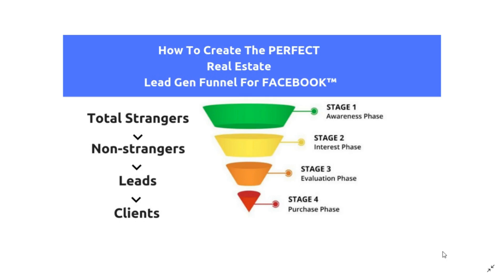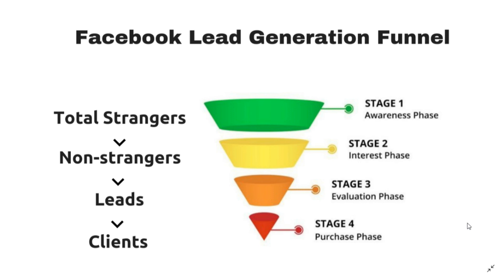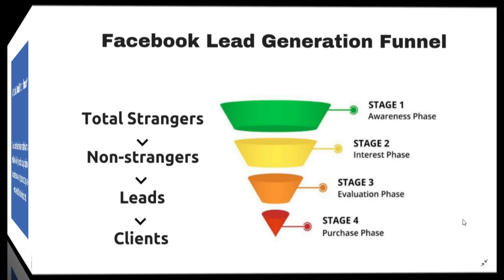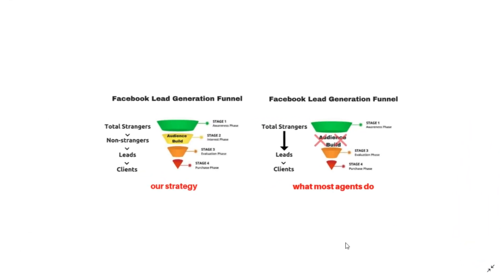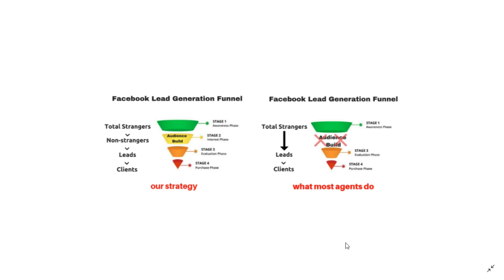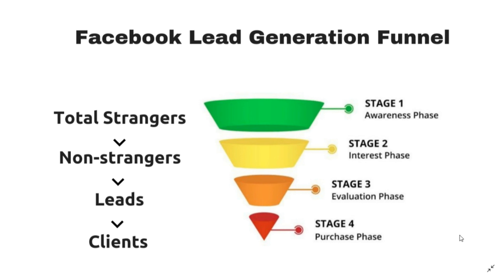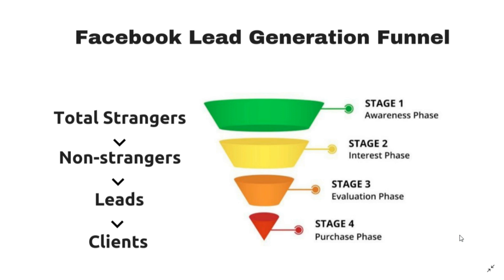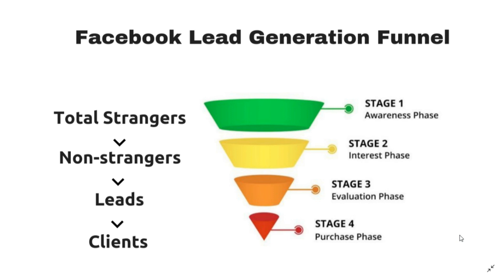The Perfect Facebook Real Estate Funnel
For more info and to create your own funnel, click this